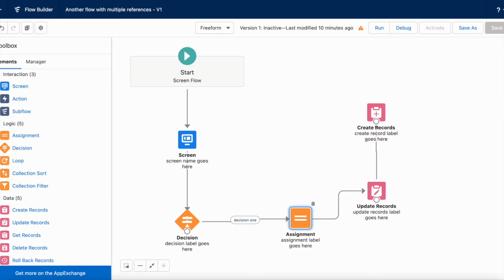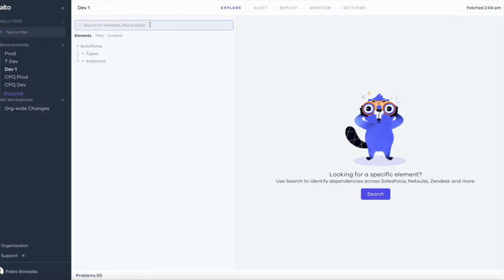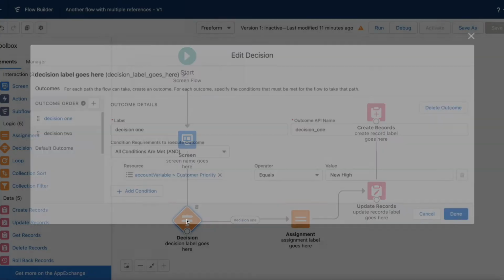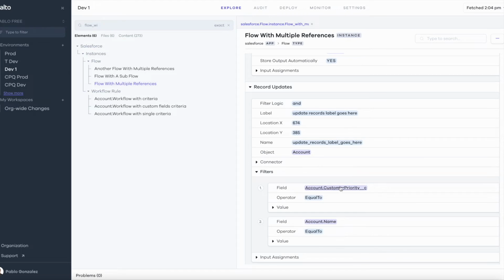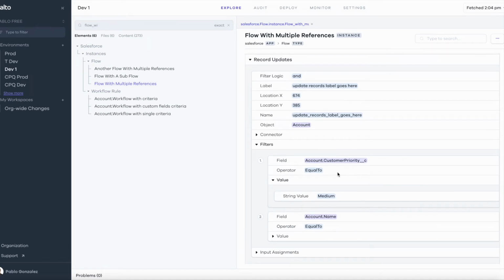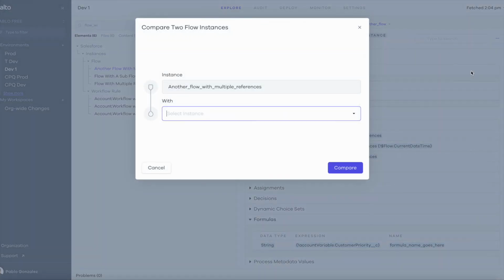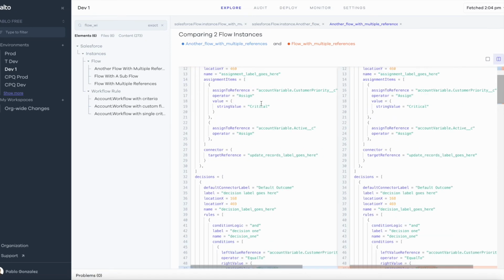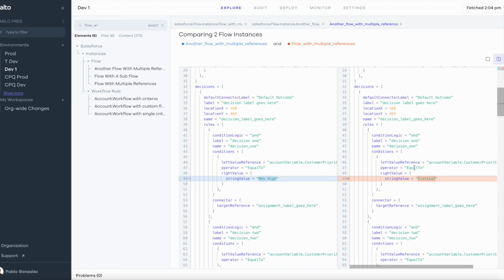Salesforce | Comparing Metadata | Salto's Free Tier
Learn how to compare metadata in your Salesforce org using Salto's free tier